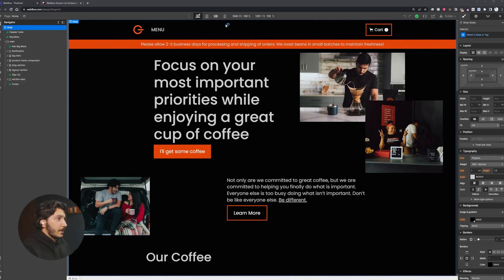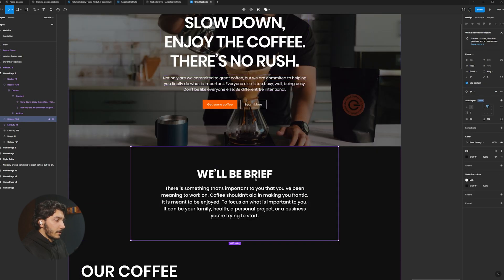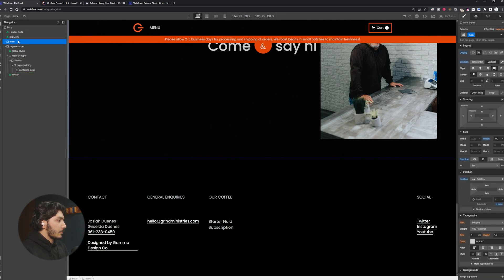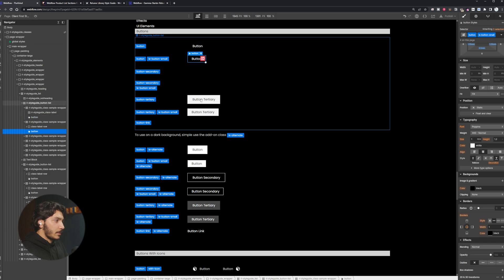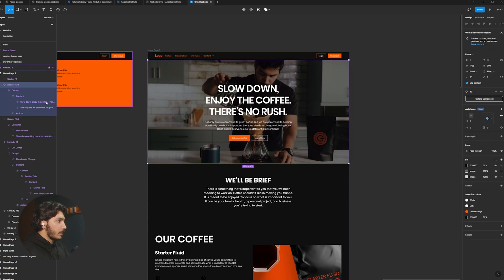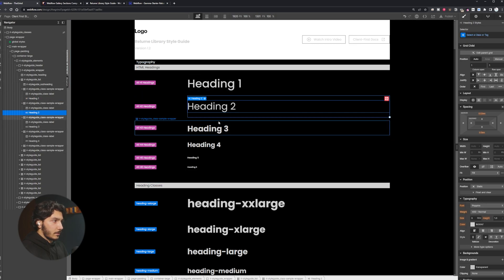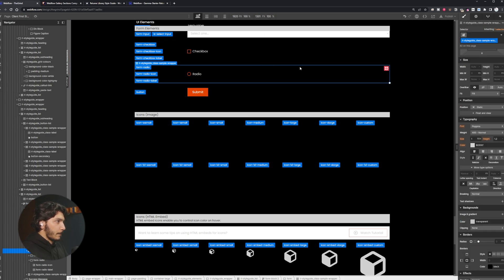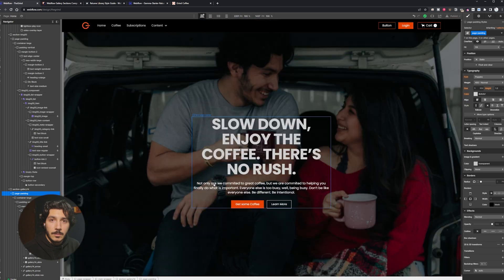Rebuilding an Ecommerce Site with Client First and Relume Pt 1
Rebuilding an existing Webflow site is always a challenge and especially when keeping everything organized. We are rebuilding this webflow e-commerce site with client first and relume components to get us moving in a direction quickly.

We spend a lot of time planning the copy and content in Figma first before moving to weblfow. We chose to keep the existing site and work within it since we have a lot of integrations already attached and didn't want to set everything up in a new project, especially the e-commerce data.